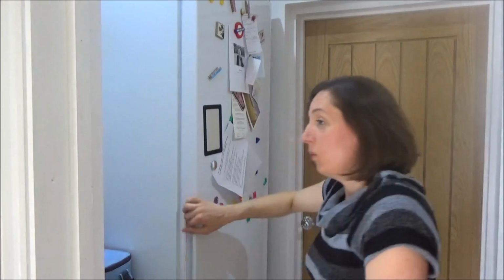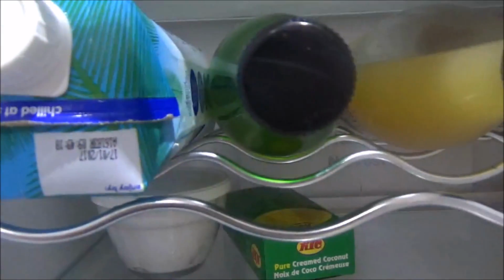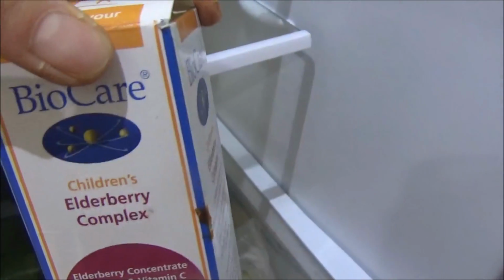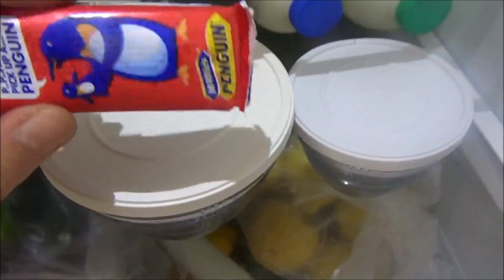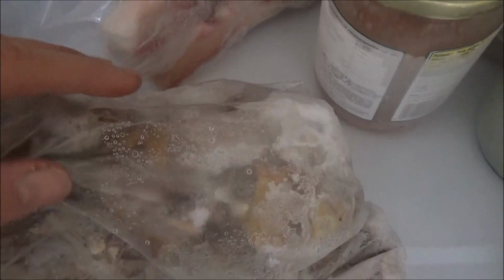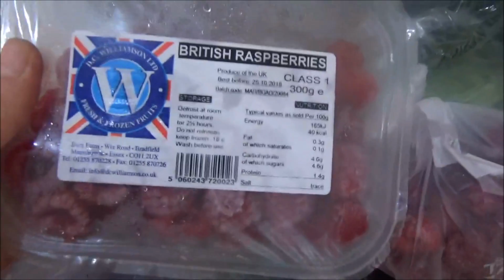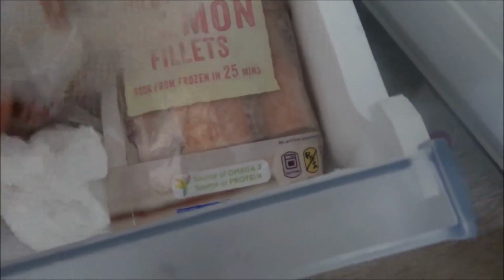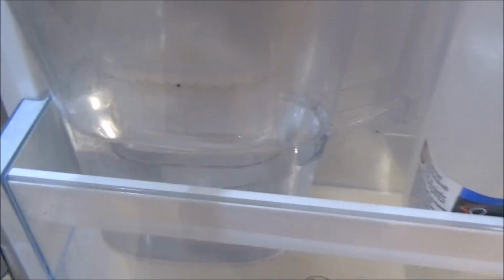What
Here a vlog on what's in my fridge. We had recently been shopping and I thought it would be a good idea to show you what we keep in our fridge and freezer. See you all soon. xxx